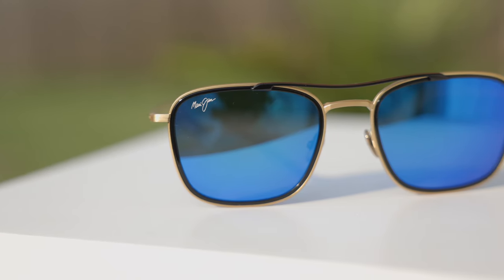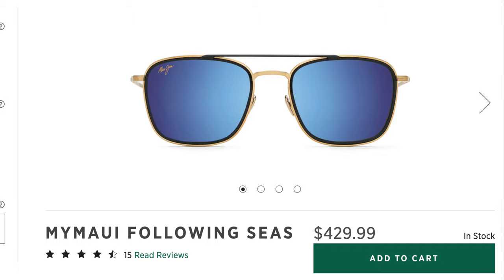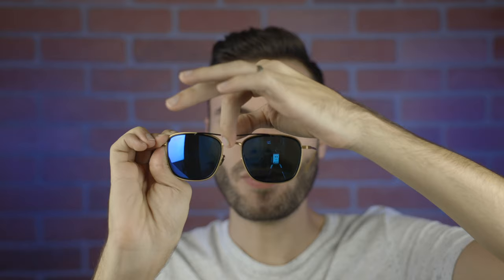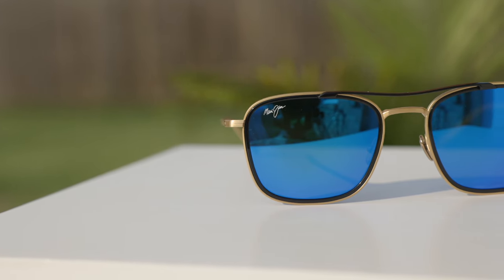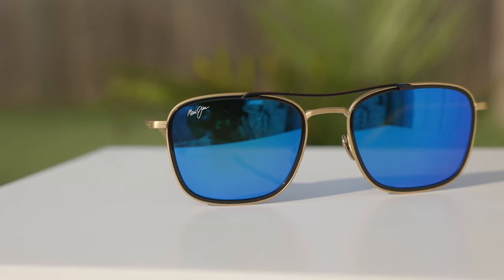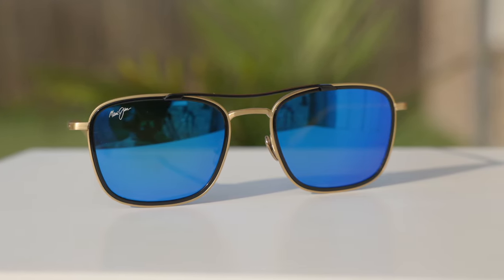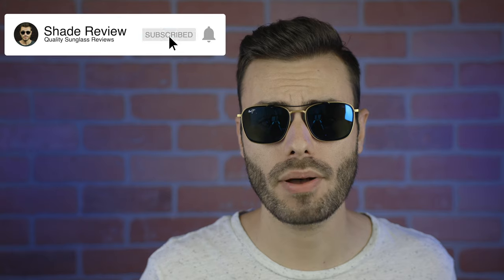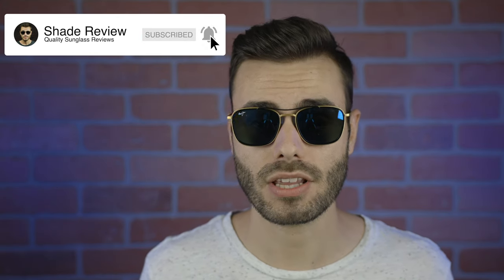Maui Jim Following Seas Review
Maui Jim Following Seas on face Review